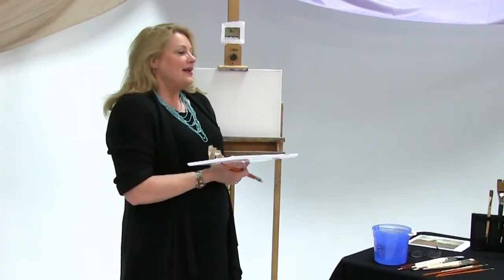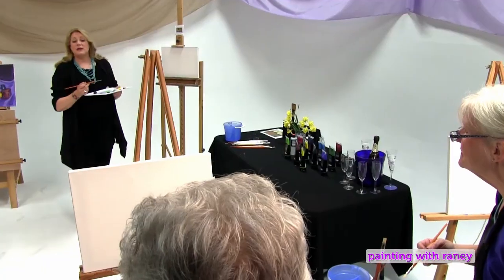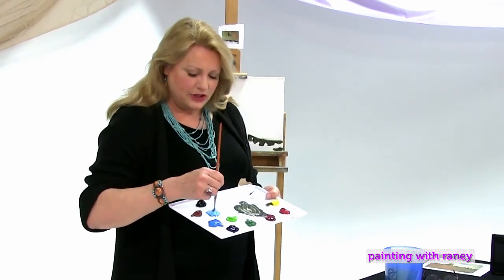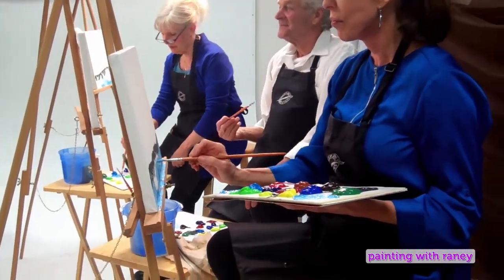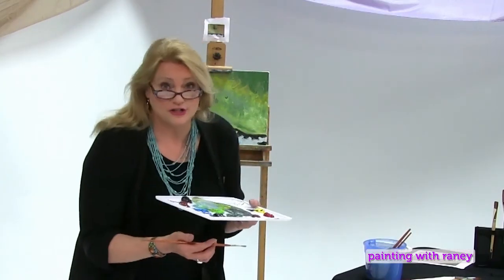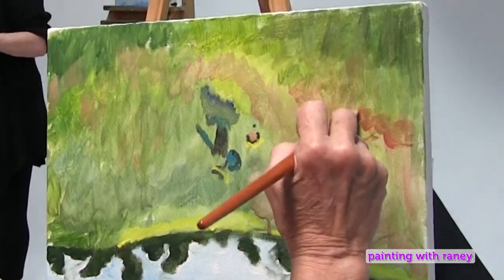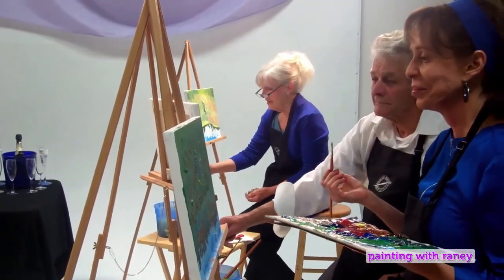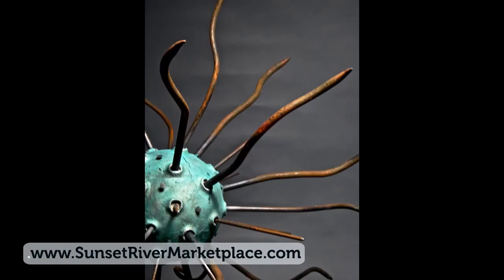Painting with Raney Episode 3 - 8.9.14